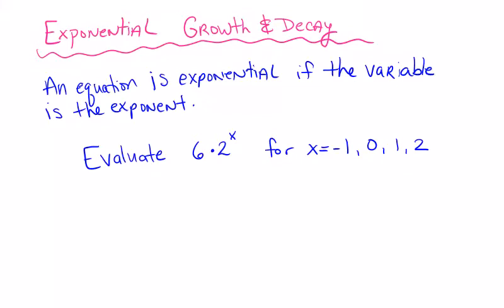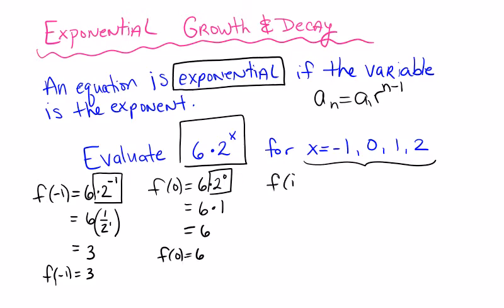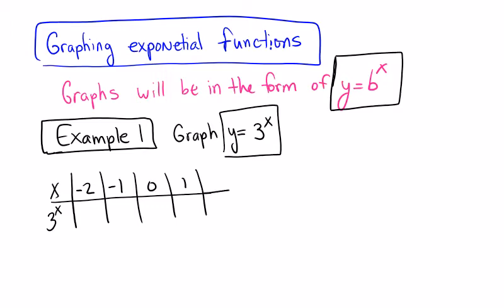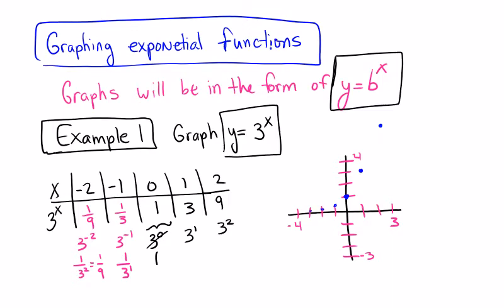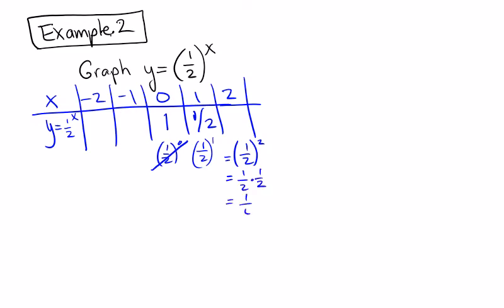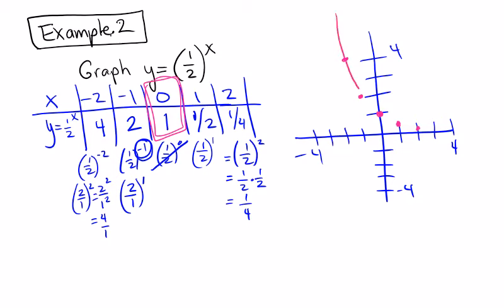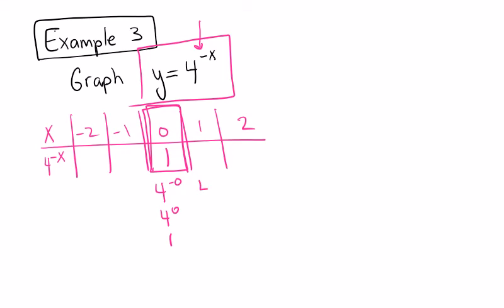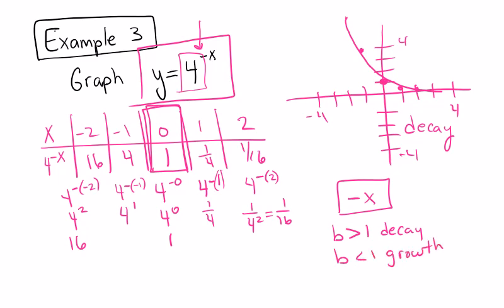Exponential Growth and Decay